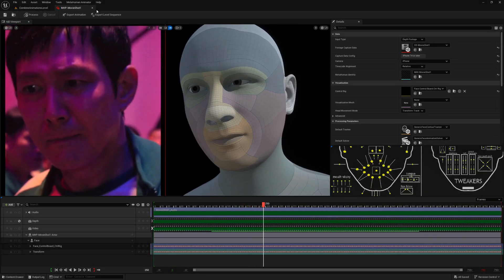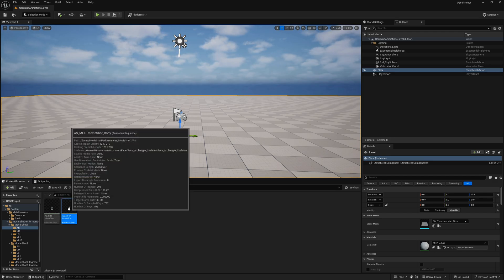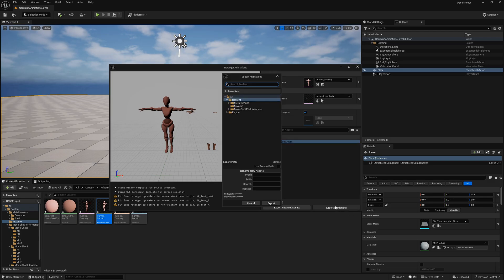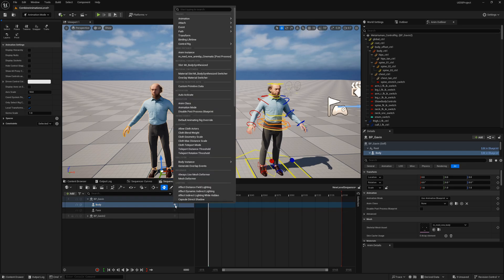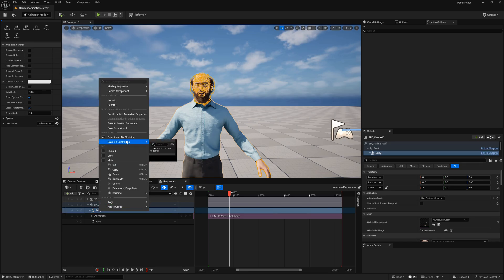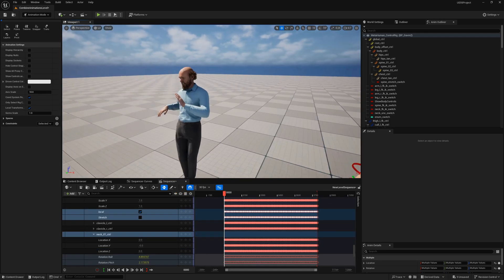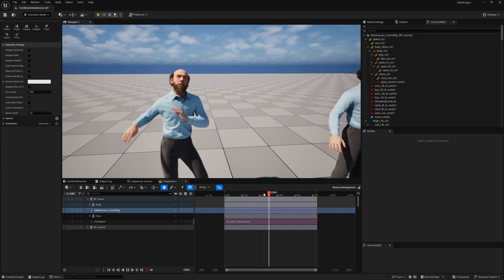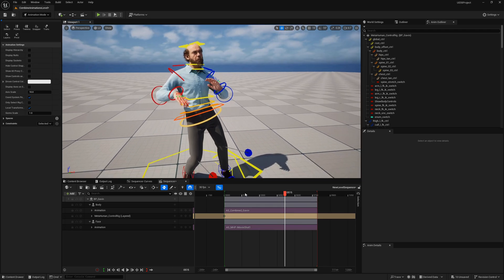Unreal Engine 5.5 Metahuman Animator: Combining Facial & Body Animations With Head Movement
In this tutorial, I show the process of combining Unreal Engine's Metahuman facial animation with full-body animations while preserving natural head movements from facial performance. Learn how to avoid common pitfalls like losing head motion when blending animations, and discover tips for creating seamless, lifelike character performances. Whether you're working on cinematics, games, or virtual production, this technique will elevate your animation workflow.

Intro: 00:00 - 00:35
MetaHuman Performance & Animation Review: 00:35 - 01:32
Duplicating Facial Animation for Body Integration: 01:32 - 02:16
Importing Body Animation from Mixamo: 02:16 - 03:12
Retargeting Body Animation to MetaHuman: 03:12 - 04:01
Combining Facial and Body Animations in Level Sequence: 04:01 - 10:12
Fine-Tuning with Layered Control Rig: 10:12 - 12:45